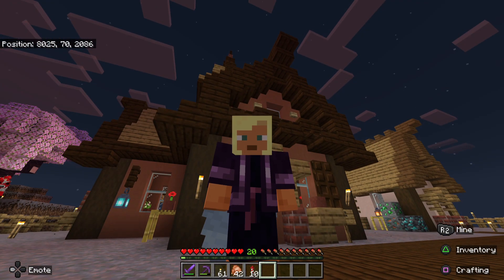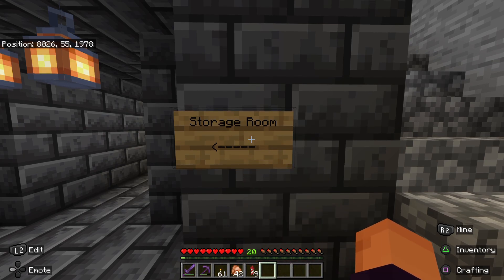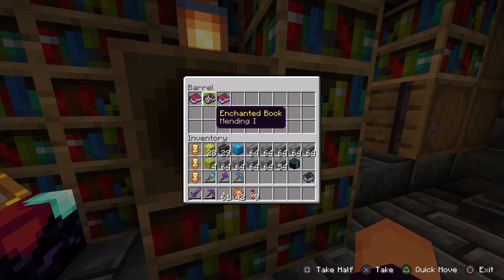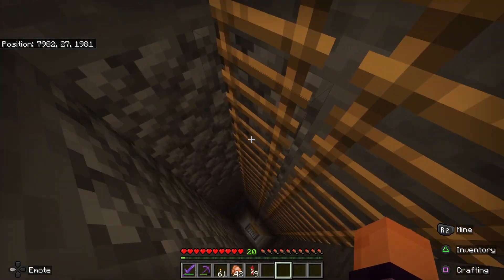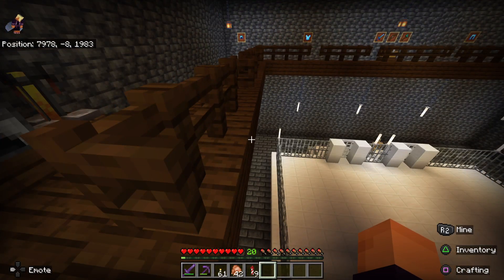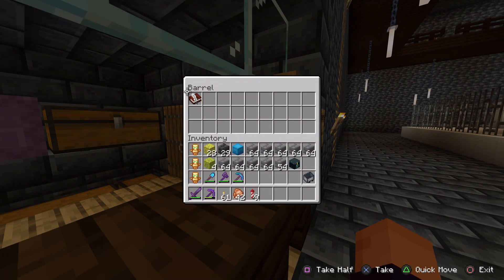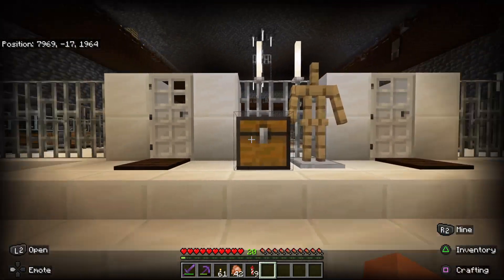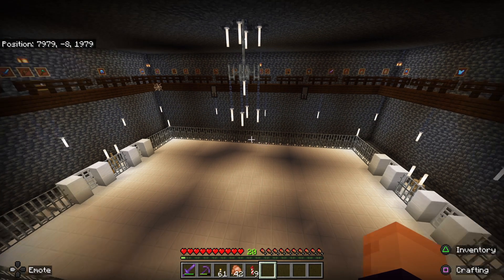I made a hidden Fight Club in Minecraft! (Complete Build)